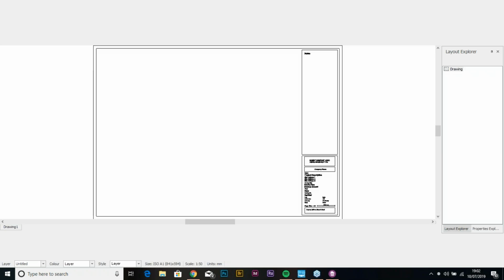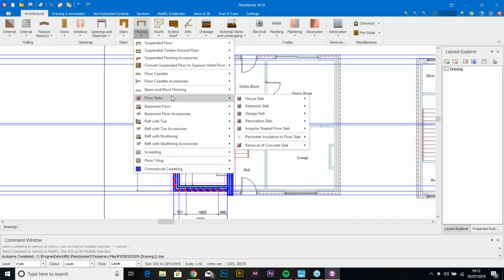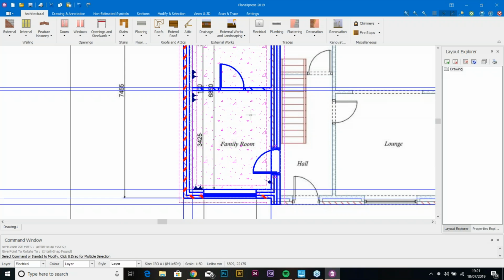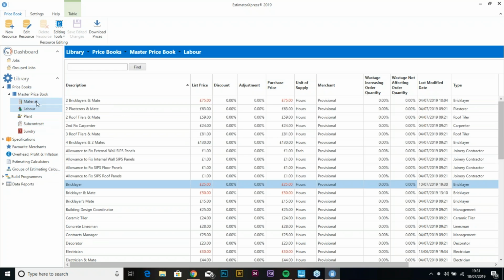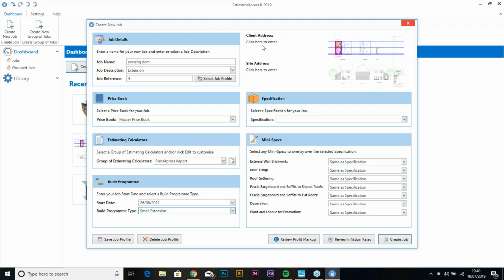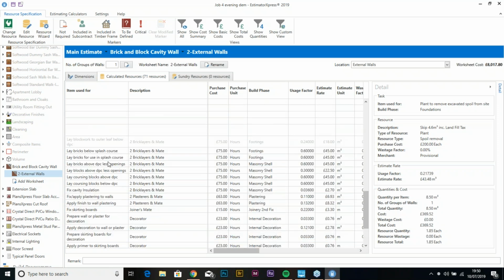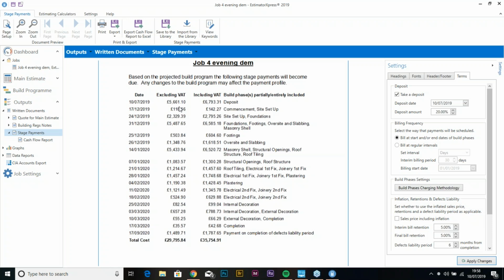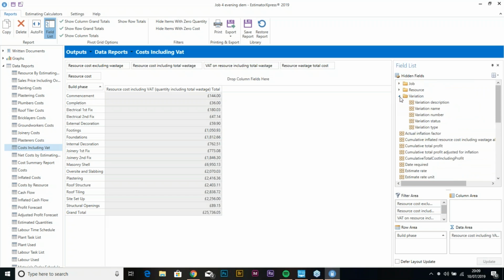Webinar Recording: Watch an estimate appear in a matter of minutes from your take-off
In this webinar recording Matthew shows how to take-off plans and produce an automatic estimate.